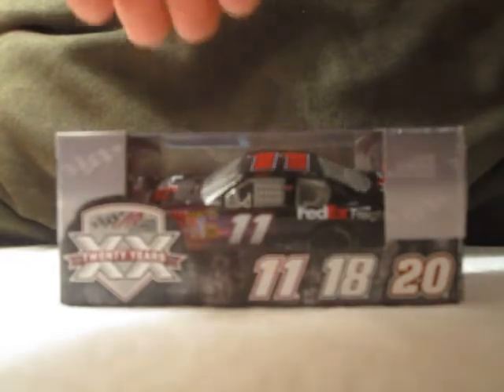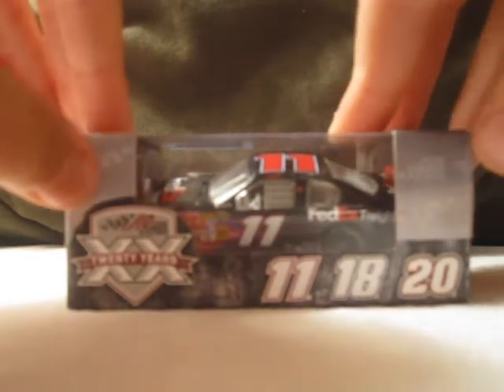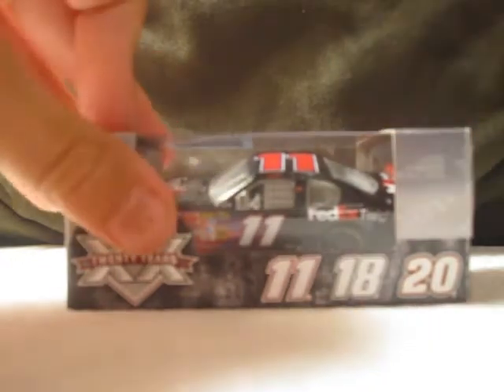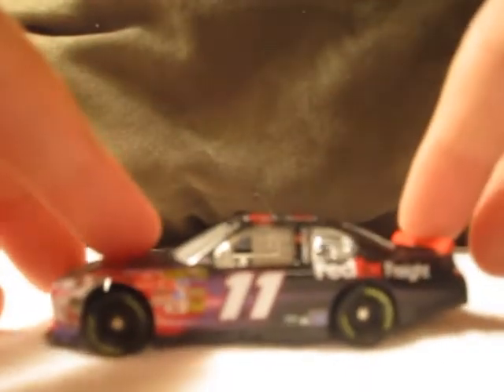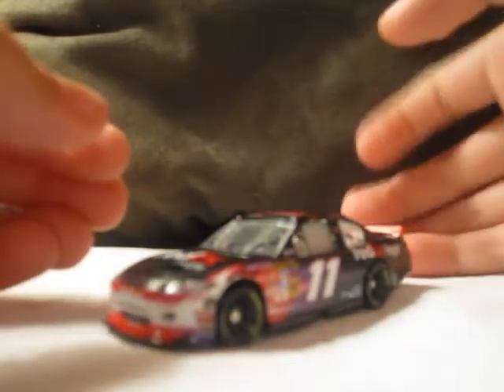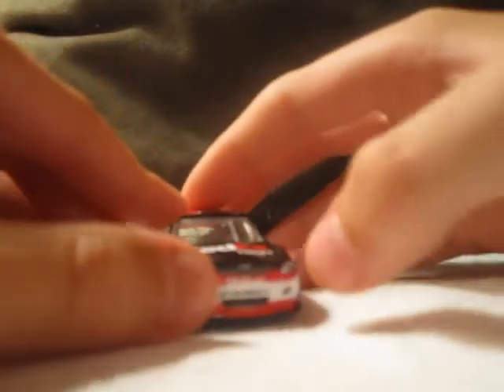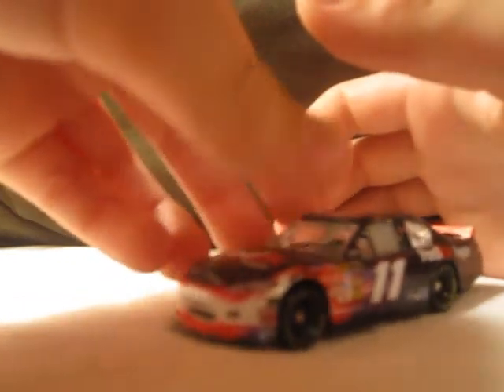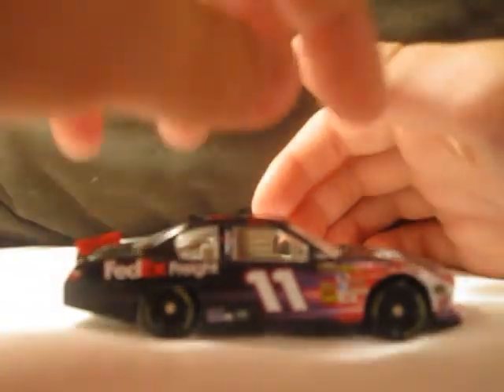Denny Hamlin's 2011 FedEx Freight Toyota